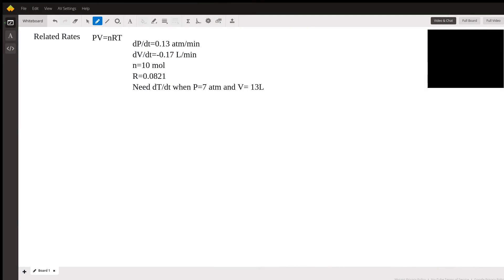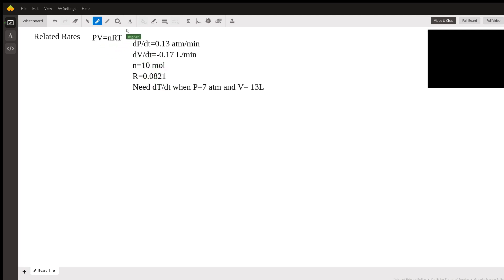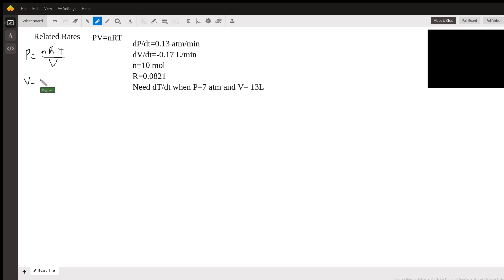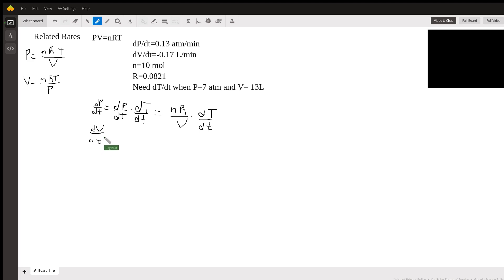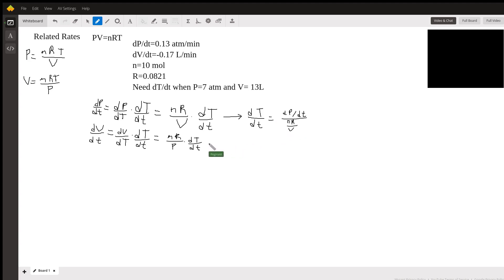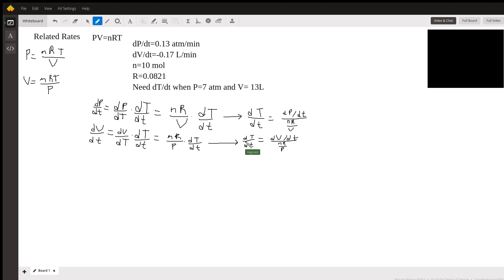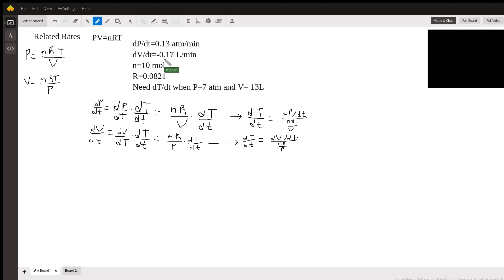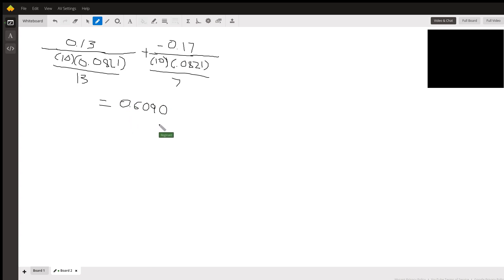Related Rates with the Ideal Gas Law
Question: Gas law homework question.
The gas law for an ideal gas at absolute temperature T (in kelvins), pressure P (in atmospheres), and volume V (in liters) is PV = nRT, where n is the number of moles of the gas and R = 0.0821 is the gas constant. Suppose that, at a certain instant, P = 7.0 atm and is increasing at a rate of 0.13 atm/min and V = 13 L and is decreasing at a rate of 0.17 L/min. Find the rate of change of T with respect to time at that instant if n = 10 mol. (Round your answer to four decimal places.) I've gotten the answer 0.6083 K/min and it's wrong. Did I do something wrong? What is the answer then?

Answered By:

Reginald J.
IIT Grad (Mech. Engineering), 7 Year Math Tutor